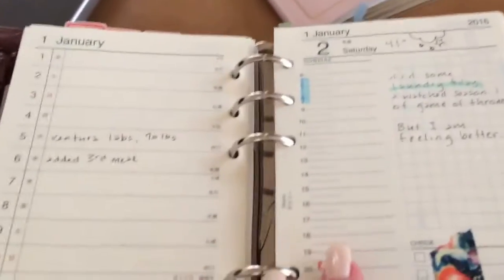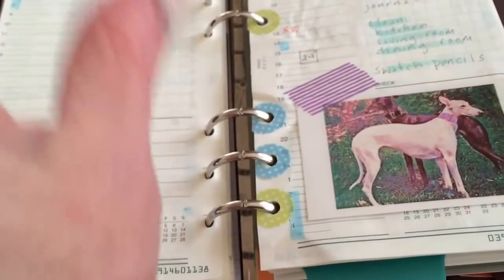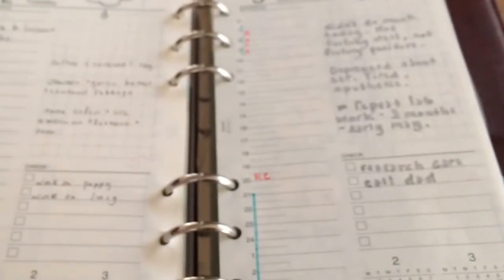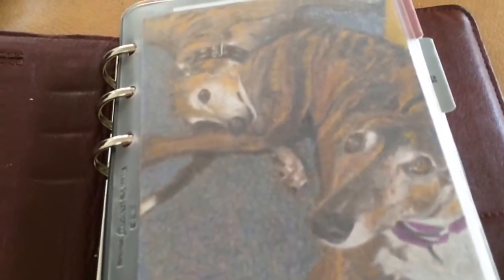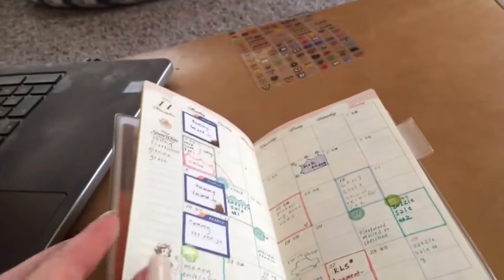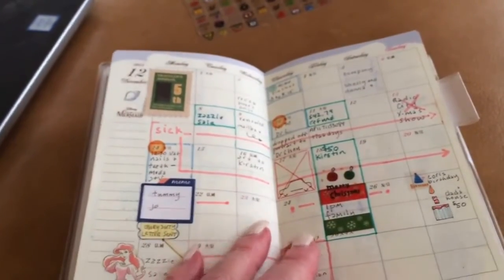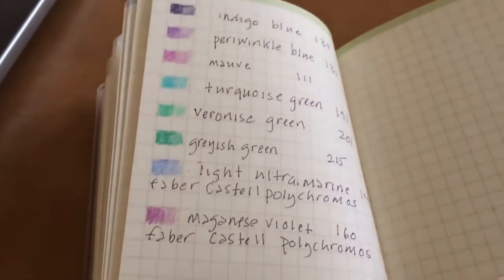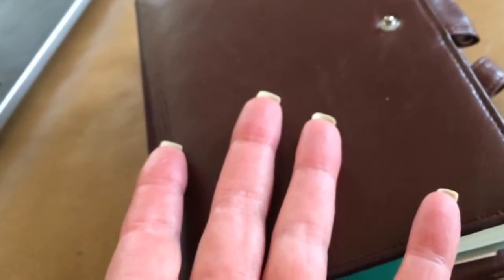January Filofax and monthly disney planner flip through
I've included links below to items mentioned  -  OPEN for them all :)

Link to the Disney Princess monthly calendar and raymay inserts

Forgot to mention my delphonics pen that fits in skinny filofax loops

The personal size day runner pockets

Life-Changing Magic: A Journal - Spark Joy Every Day
Spark Joy: An Illustrated Master Class on the Art of Organizing and Tidying Up
The Life-Changing Magic of Tidying Up: The Japanese Art of Decluttering and Organizing

Midori Traveler's Notebook - Brown passport
Midori Traveler's Notebook Grid Insert
Midori Traveler's Notebook Blank MD Paper

 Snail Mail:
Tracy Reinhardt #203
75 WASHINGTON VALLEY RD, CN753